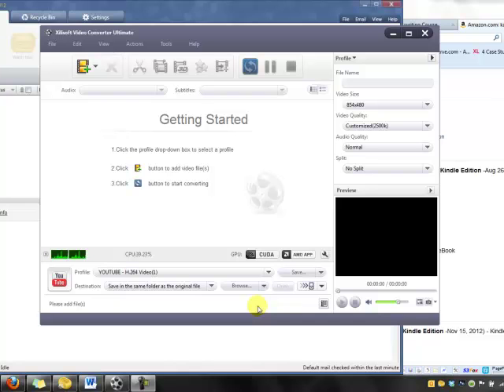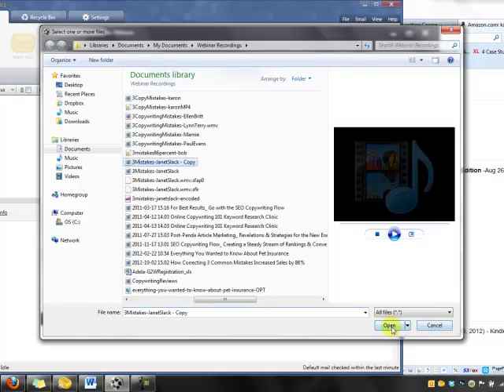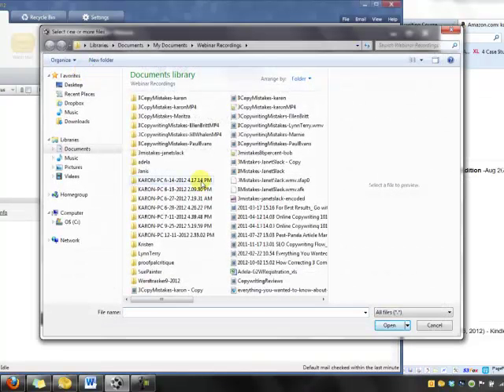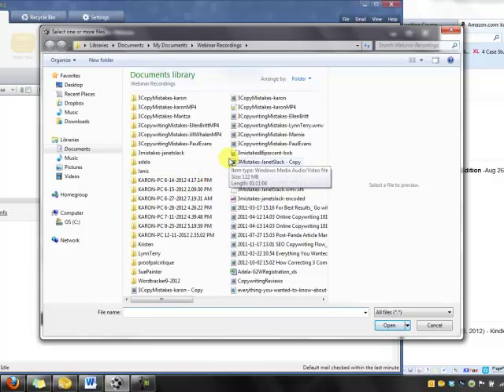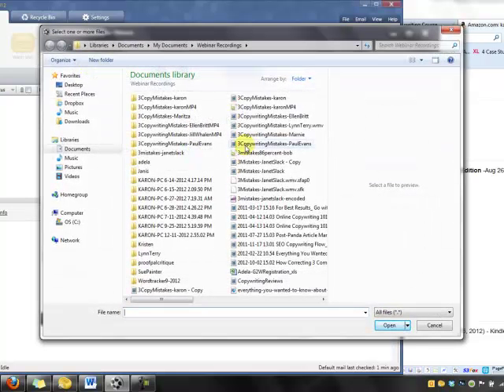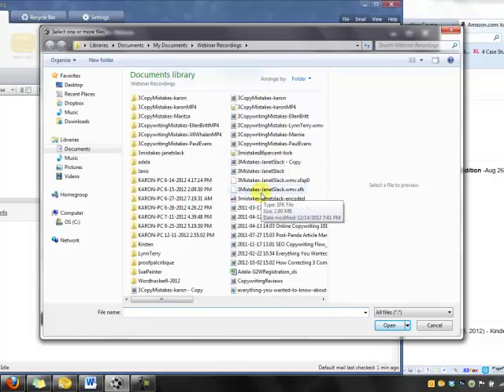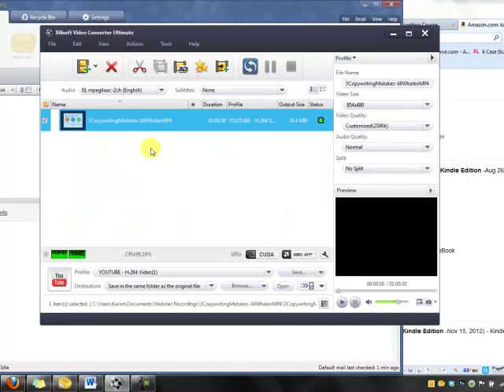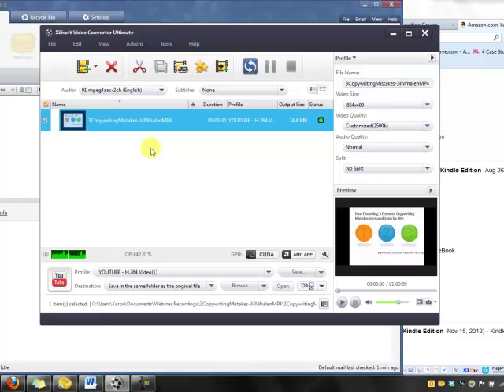Xilisoft-File Won't Open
Can't get WMV files to open in file list.